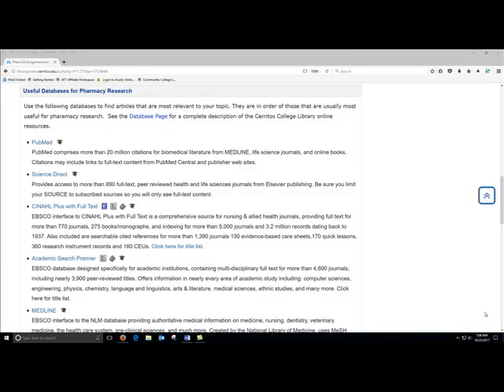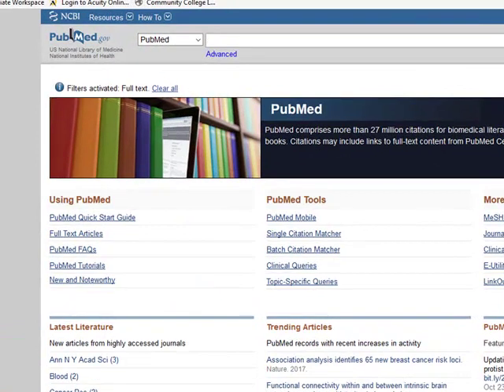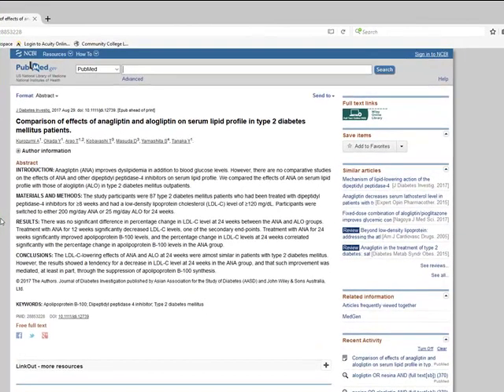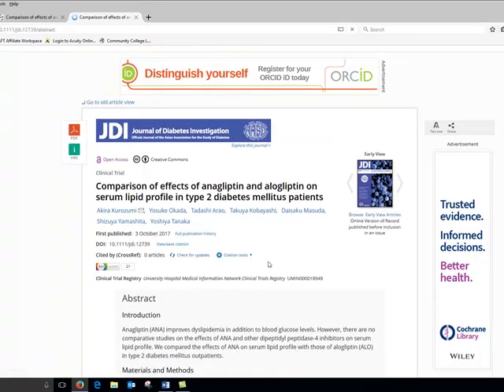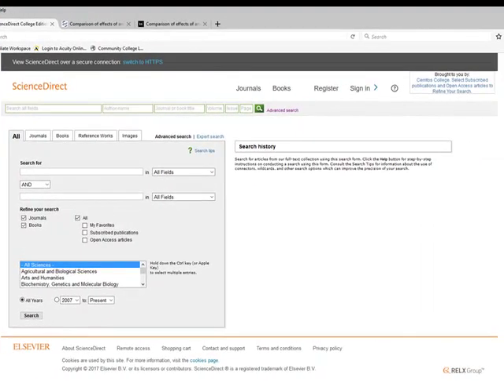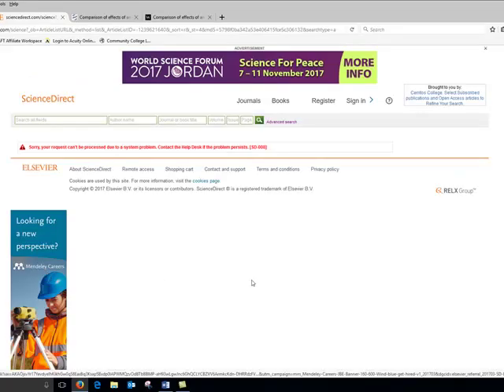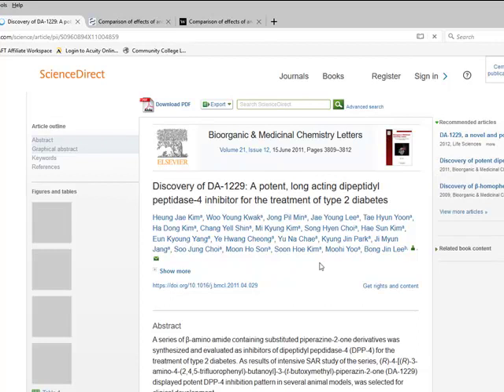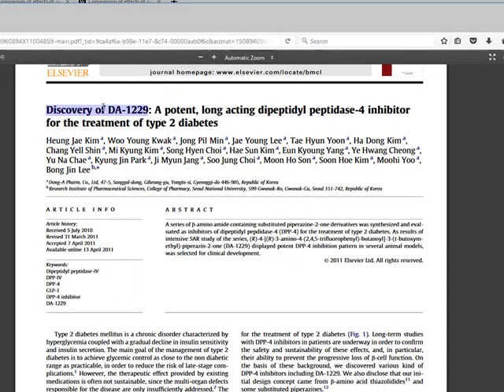How to find primary research articles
Pharmacy 63 students learn how to find primary research articles on new drugs using Cerritos College Library databases.